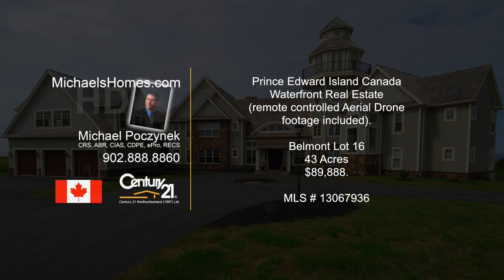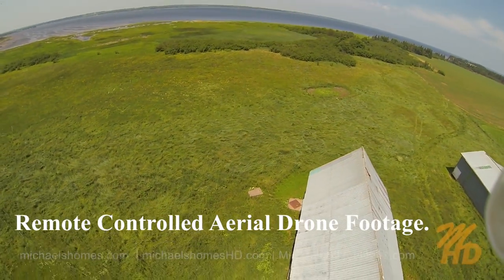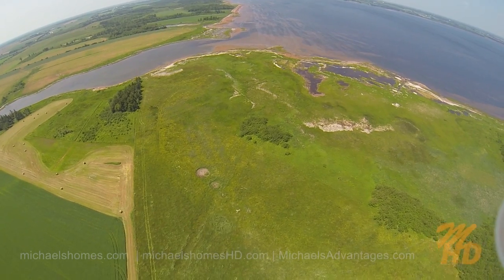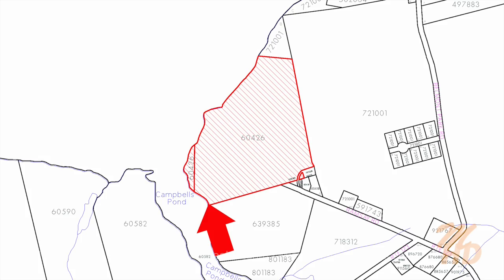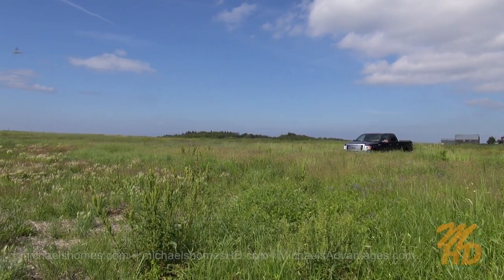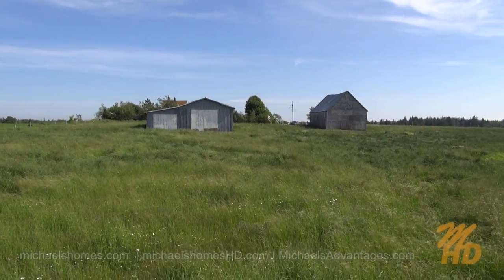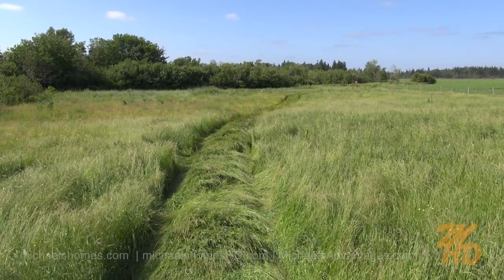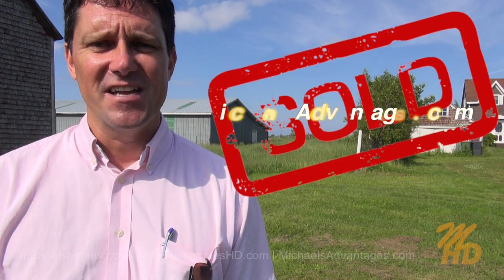Belmont Lot 16 Waterfront Real Estate for Sale Prince Edward Island Canada PEI west of Summerside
REDUCED TO $86,888. (7/27/13).
MLS Description:
This is a really nice large piece of acreage close to Summerside, and all the amenities it has to offer. When you enter the property you are on a bit of a hill with a 360 degree water view. The property is accessed by a prime paved road on a dead end. You will have complete privacy and seclusion here on this large waterfront parcel. Ideal for a building site for an estate complete with pasture land, fishing at your very own shoreline, and boating is certainly possible. This property offers a lot for a small price.
Located near Belmont Provincial Park, Belmont Lot 16, Miscouche, St. Nicholas, Birch Hill, Grand River, Malpeque Bay, Port Hill, Tyne Valley, Wellington, Slemon Park, Linkletter, Richmond, and Springhill.
Located west of Charlottetown, Confederation Bridge in Borden, Kensington, and Summerside.
This Video pre and post production by:
629 Water Street East
Charlottetown Office:
Century 21 Colonial Real Estate PEI
111 St Peters Road